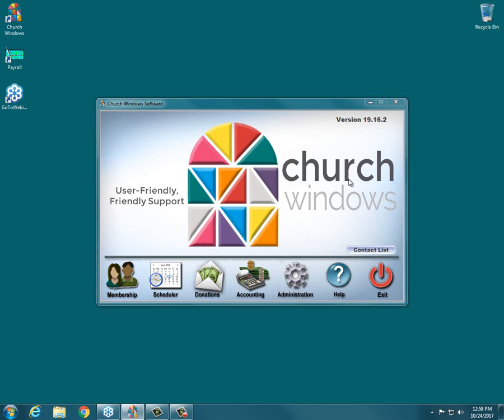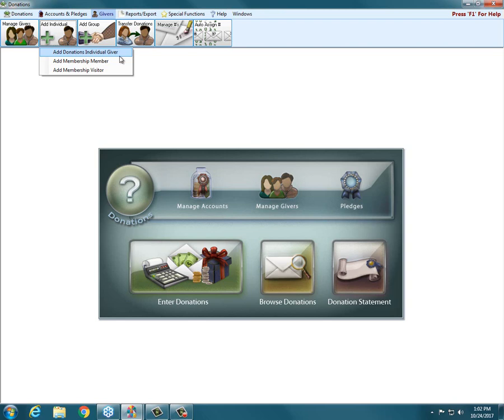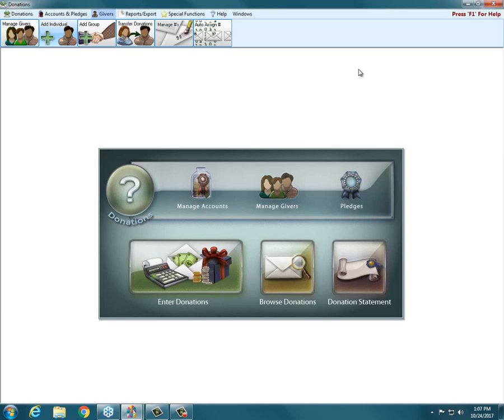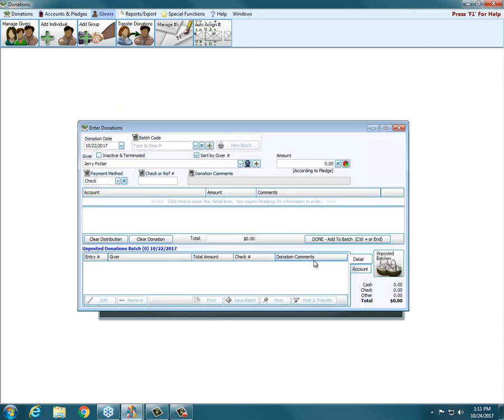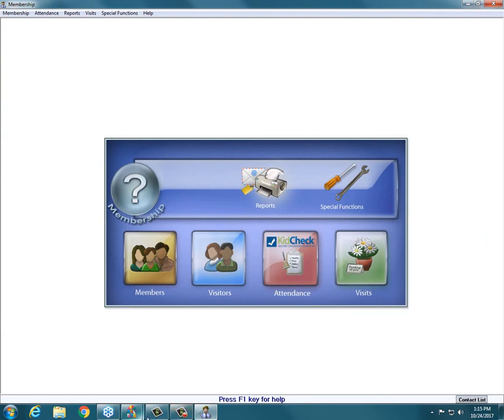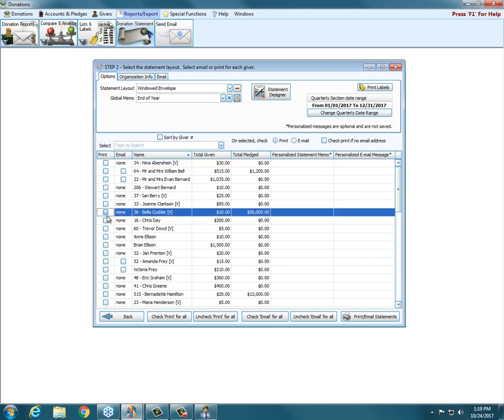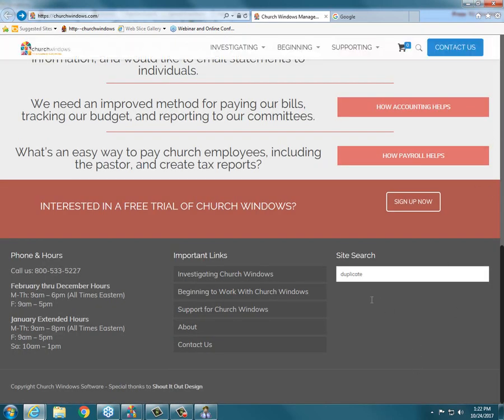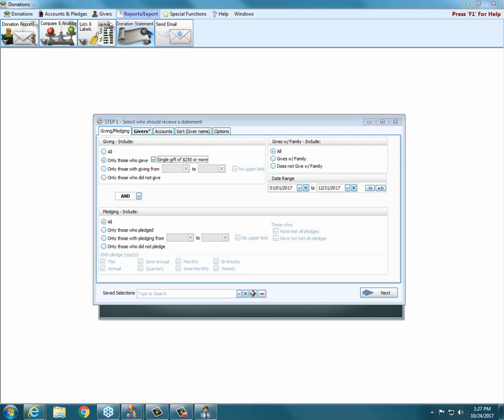Church Windows v19 - Donations: Adding new givers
In this video, learn about adding individuals, families and groups.
From workbook D101, pgs 5 - 10. Presented 10/24/2017.